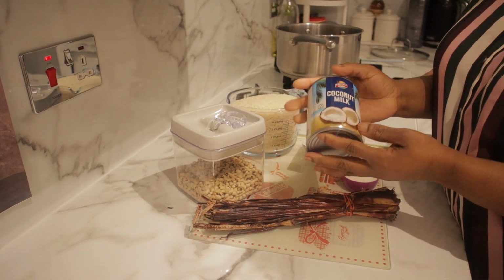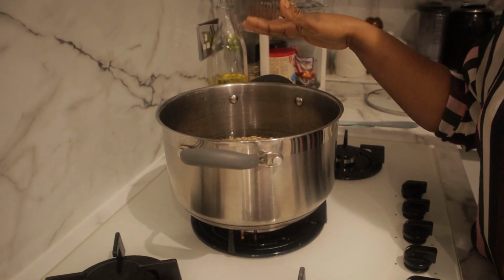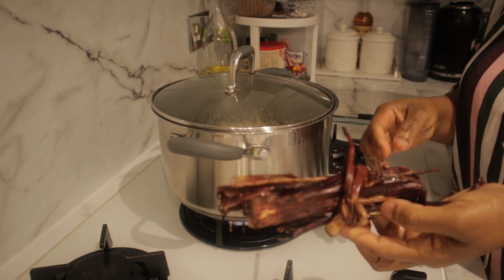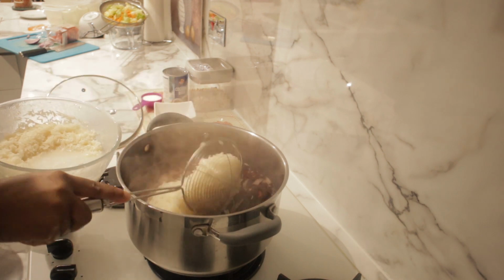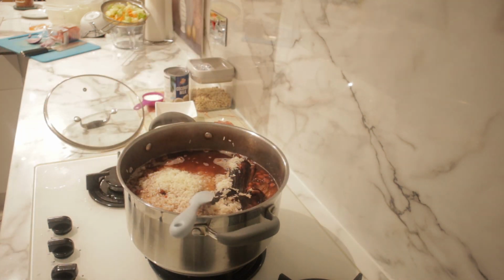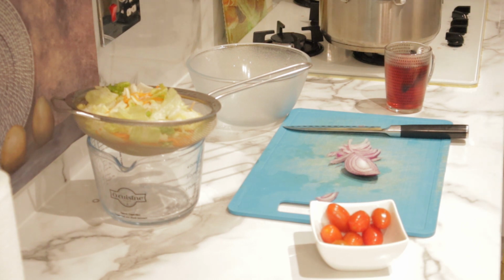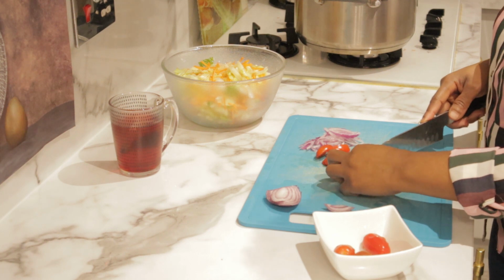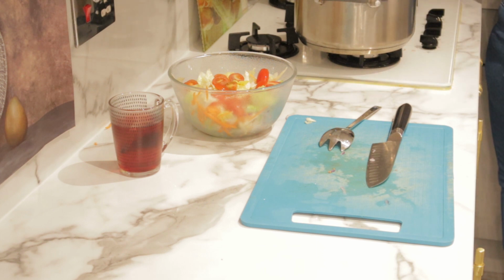how to make the best authentic waakye rice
how to make authentic waakye rice is the main purpose of todays video.
We are making some authentic waakye rice. Hope you guys have had a good week. And hope you guys can make this recipe bescause I really like this meal.
Ingredients
coconut milk
baking soda
beans
rice
desiccated coconut
waakye leaf